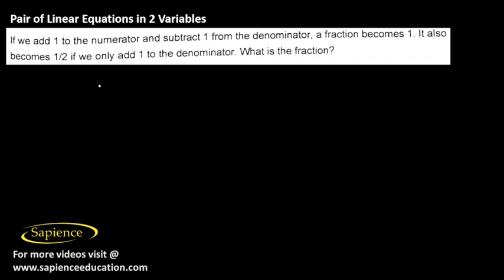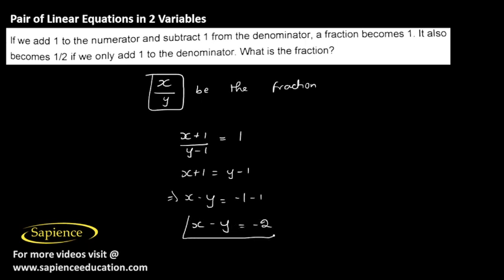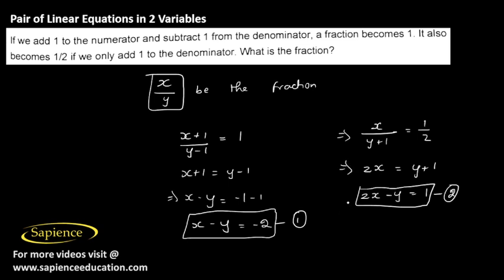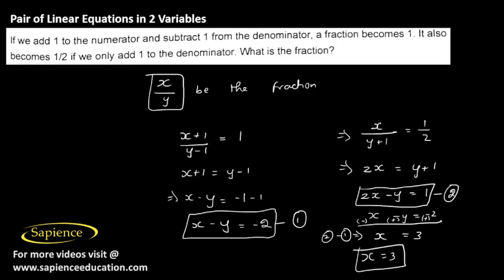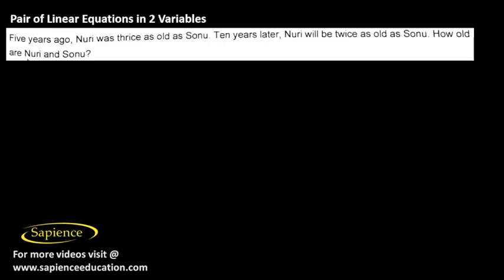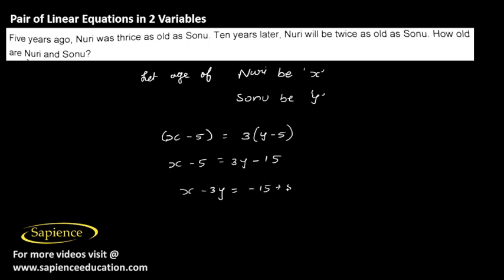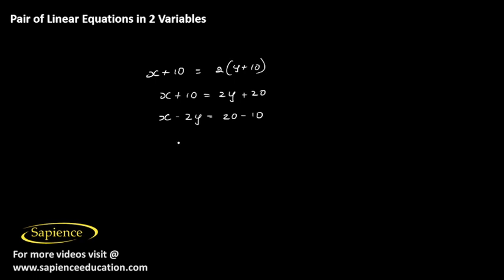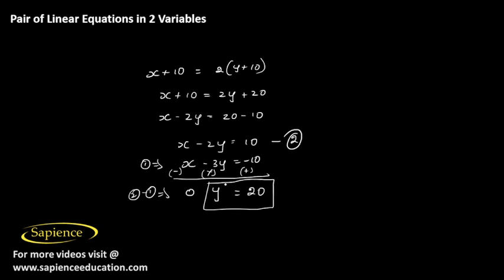class 10 Mathematics | Pair of Linear Equations in 2 Variables | Practice Questions | Q89 & Q90